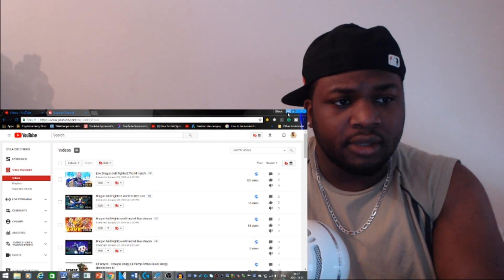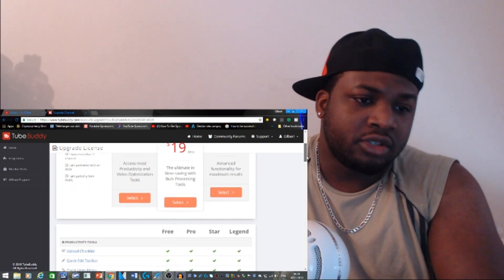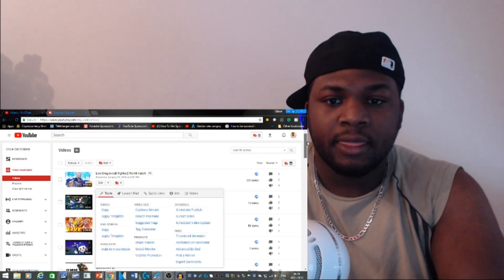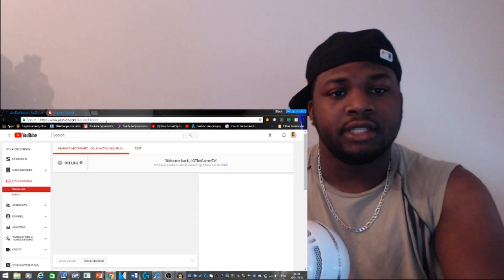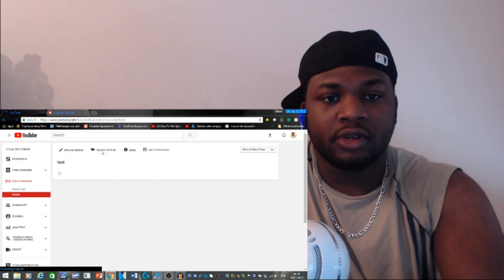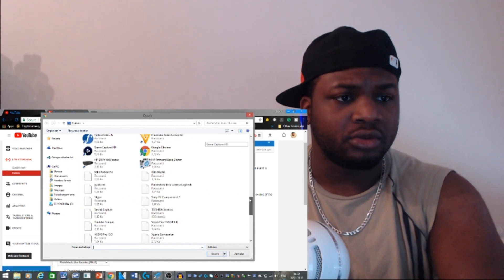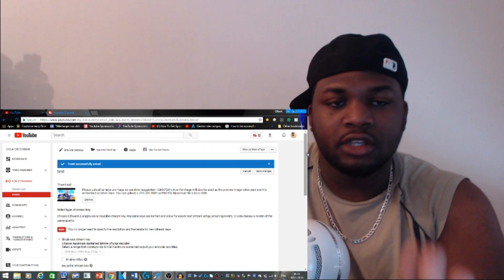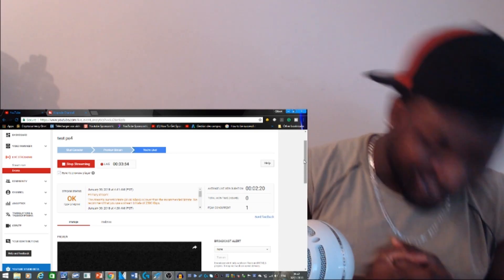How to Put a Custom Thumbnail on a PS4 Broadcast Live Stream – Tutorial [Working 2022]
In this video,How to Put a Custom Thumbnail on a PS4 Broadcast Live Stream – Tutorial [Working 2022